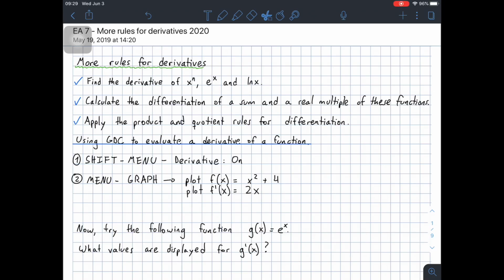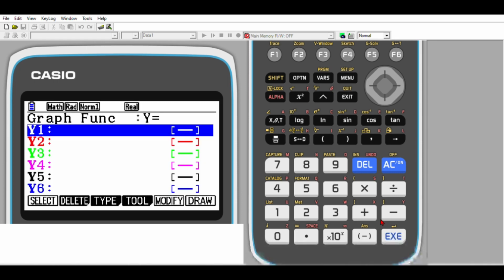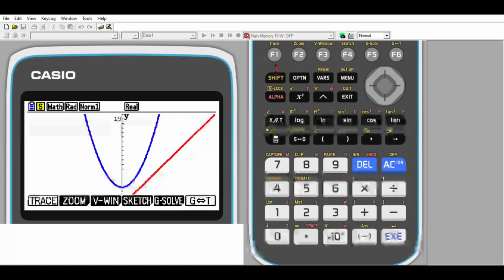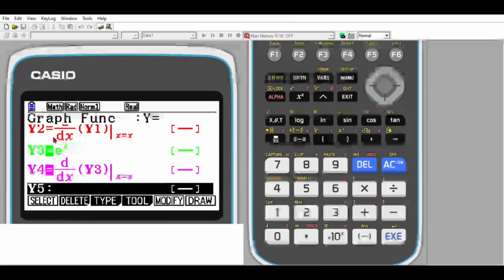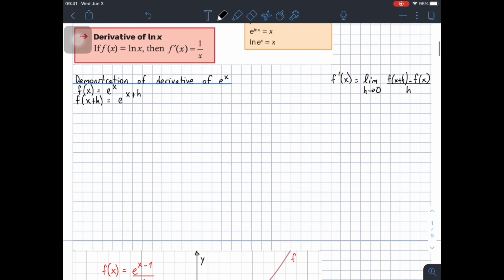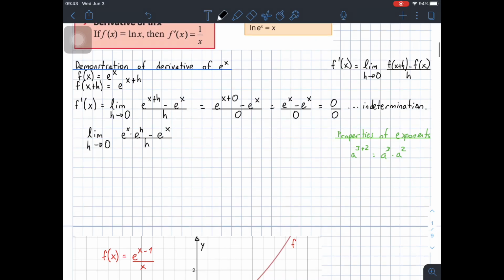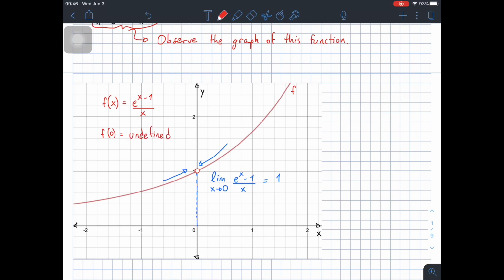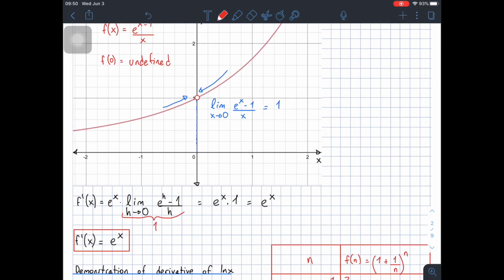6 More rules for derivatives PART 1 - Topic 5 - Calculus - [IB Math: Analysis and Approaches SL]